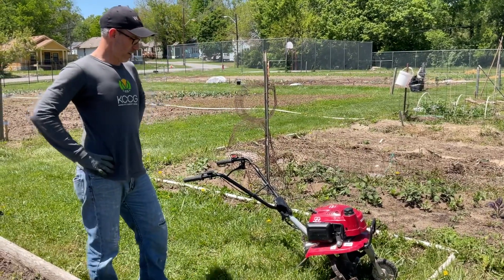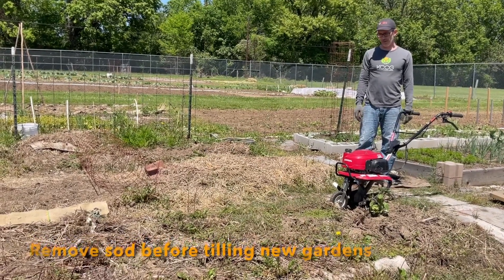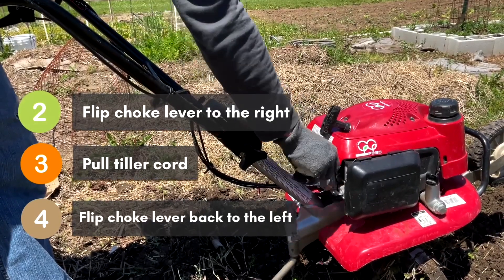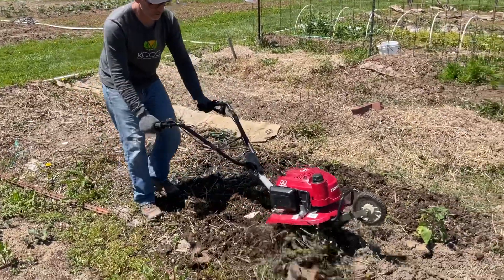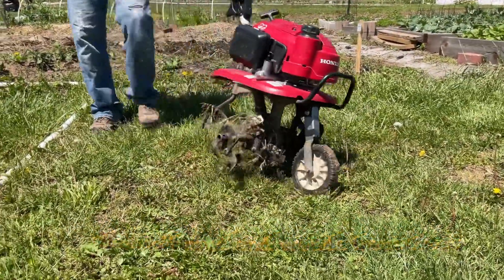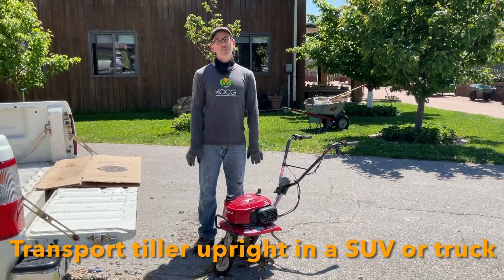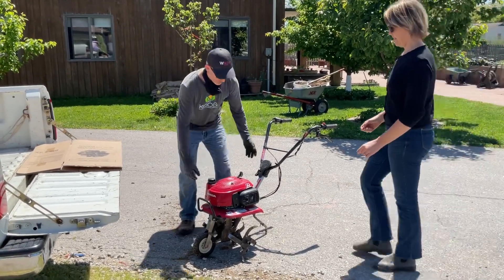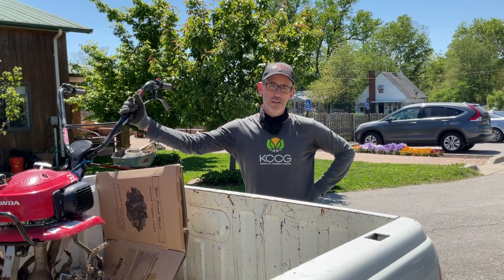HOW TO RENT A KCCG TILLER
How to rent and operate a KCCG TILLER.
0:00 Ready-to-go Checklist
0:42 Remove any obstacles from tiller's path
1:12 Adjust front wheel of tiller before starting
1:40 Begin tilling process
2:05 Clean off wheels of tiller, screwdriver works well
2:45 Transport tiller upright in truck or SUV
3:00 Secure with ropes or bungee cords before driving to return to KCCG